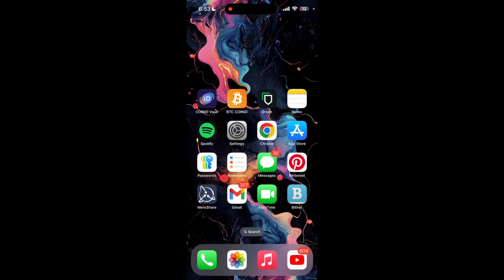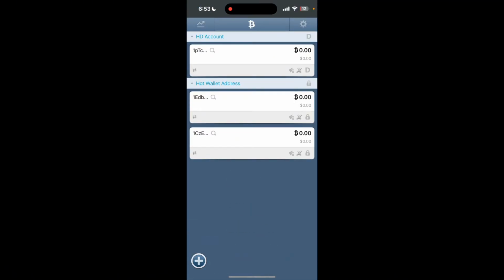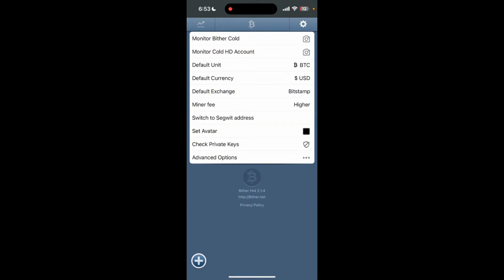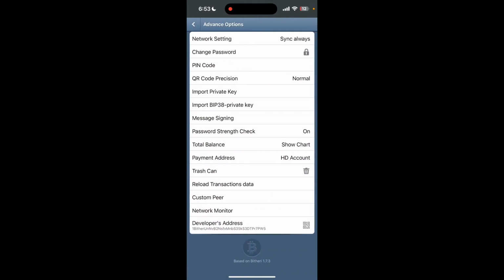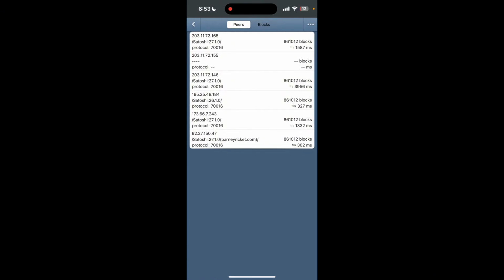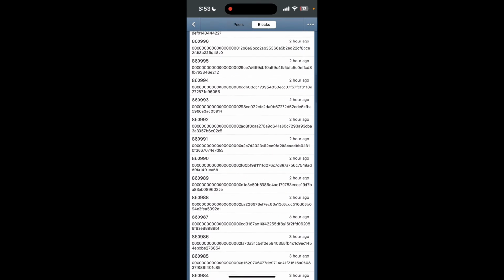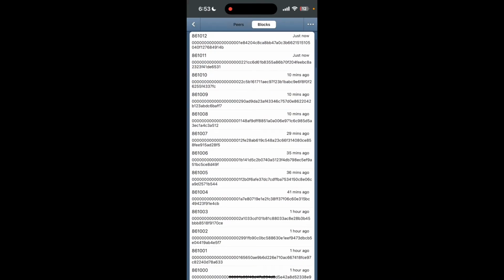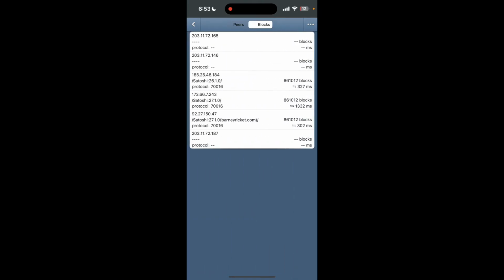How to Verify Bitcoin Transaction in Bither Crypto Wallet 2024?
In this video, I’ll show you how to verify a Bitcoin transaction in Bither Crypto Wallet for 2024. Ensuring that your transactions are confirmed and recorded accurately is crucial for maintaining the integrity of your crypto assets. Follow along to learn how to check your transaction details effectively. 📊🔍